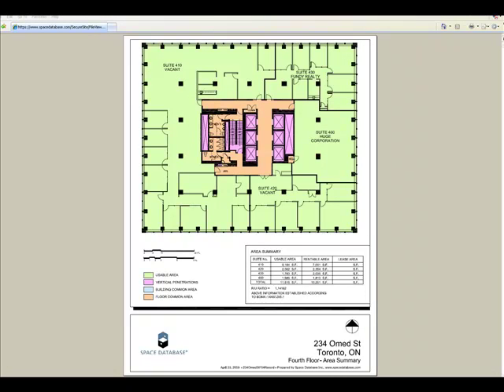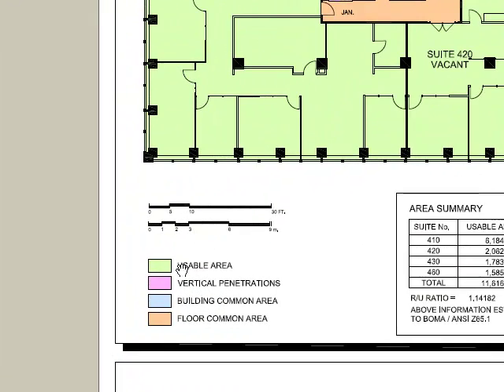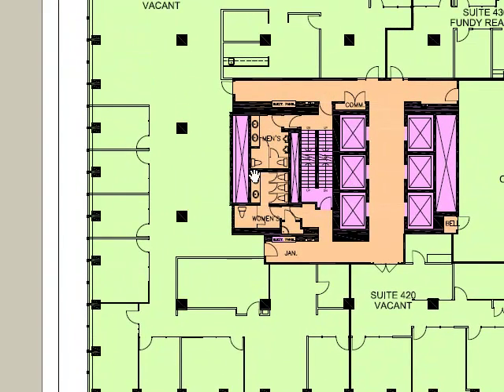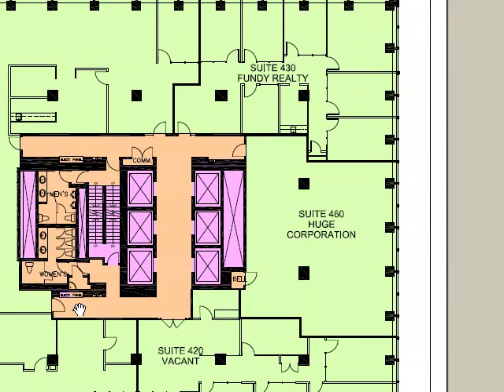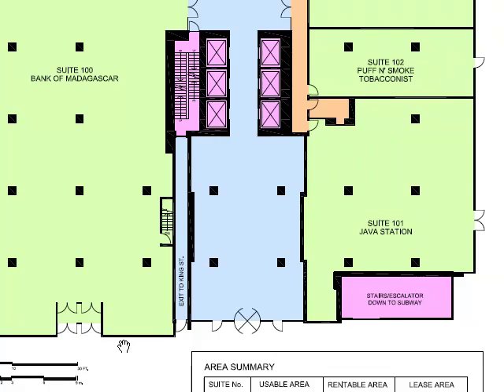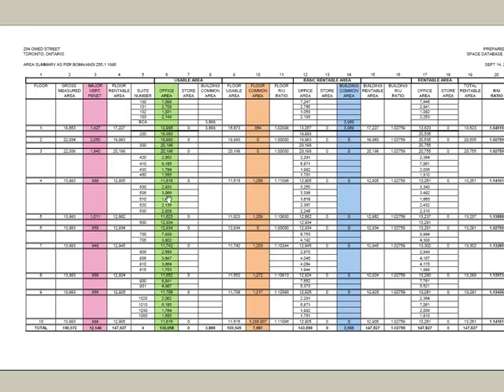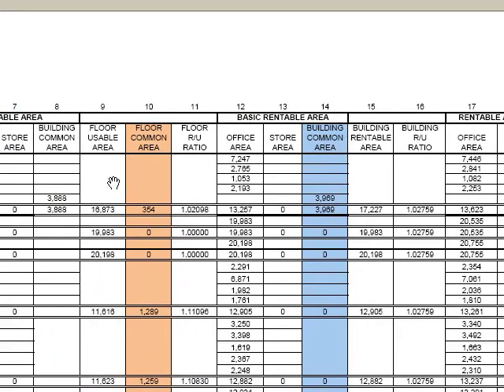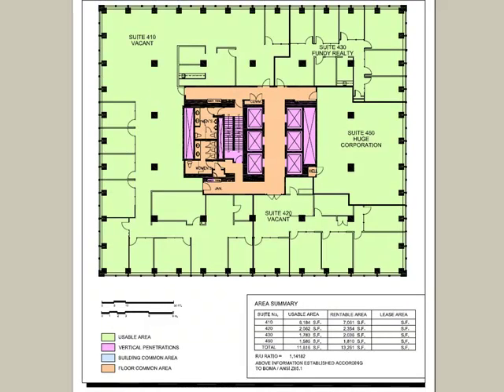BOMA Standard Colour Coding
Learn how Space Database drawing formats makes the BOMA 96 area calculation standard clear and simple.